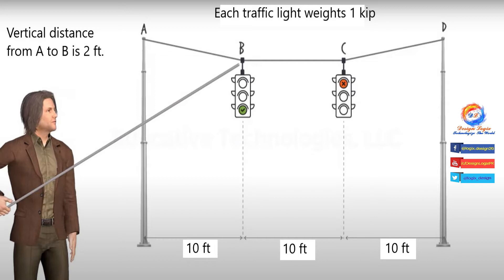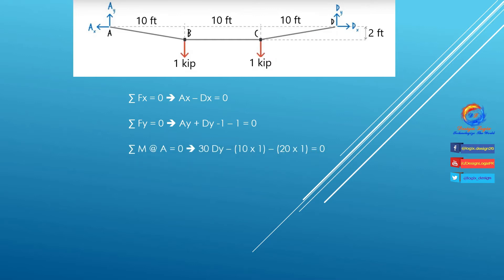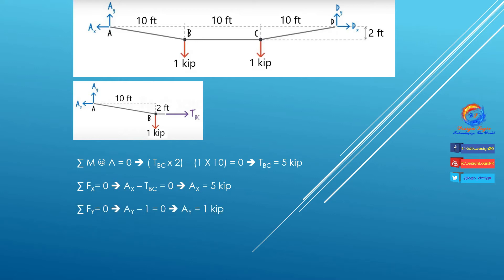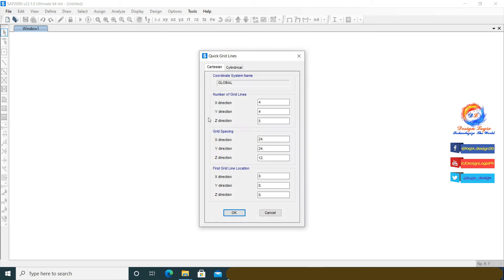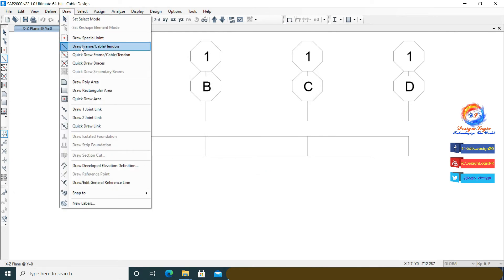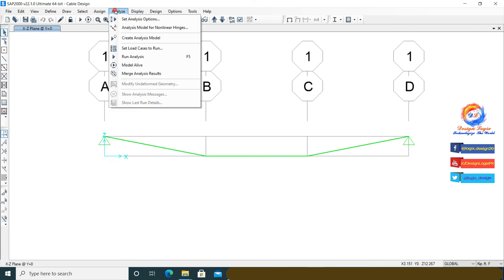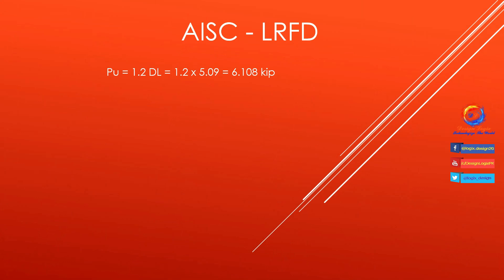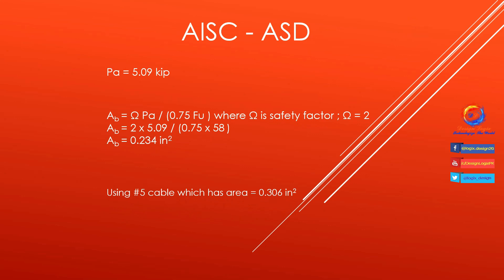Structural Analysis & Design of Traffic Light Cables (AISC LRFD & AISC ASD) (Symmetrical Structure)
Structural Analysis & Design of Traffic Light Cables using AISC LRFD & AISC ASD (Symmetrical Structure) [[ Manual Calculation & SAP2000 ]]
Traffic light load is DEAD LOAD (During SAP2000 analysis its take as live load but no effect in analysis) but in design we take its ad Dead Load